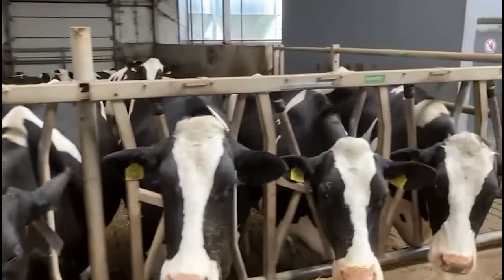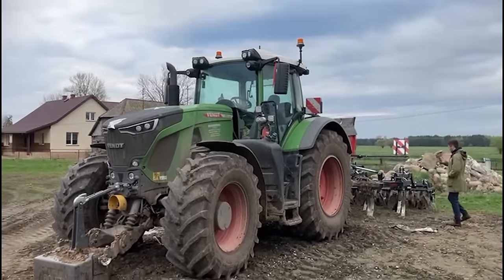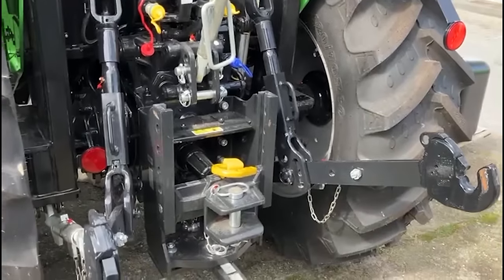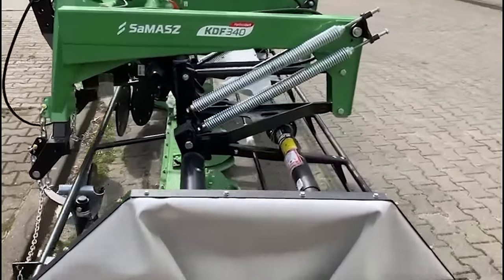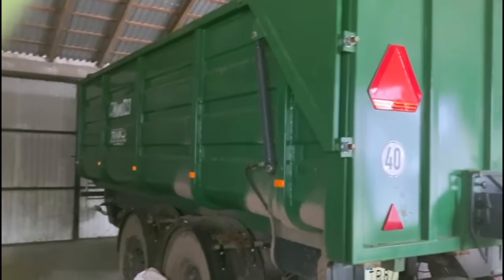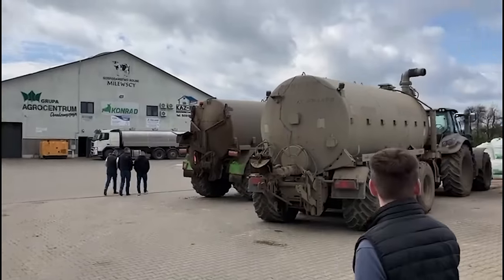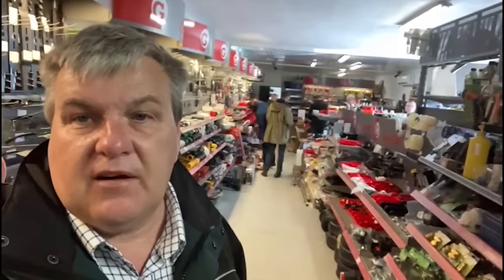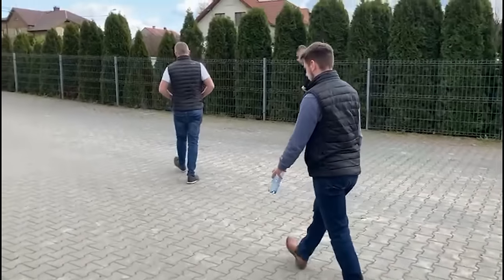Polish farm tours, more machinery and is it time GCS got some cows?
The last video of Michael's adventures in Poland with @joeseels and @OllyBlogsAgricontractfarmer . They take a look at several farms in the area and its enlightening to see how other countries farm and shocking that the milk price is very different to that in the UK.